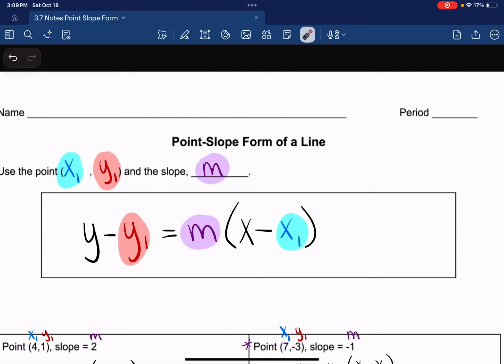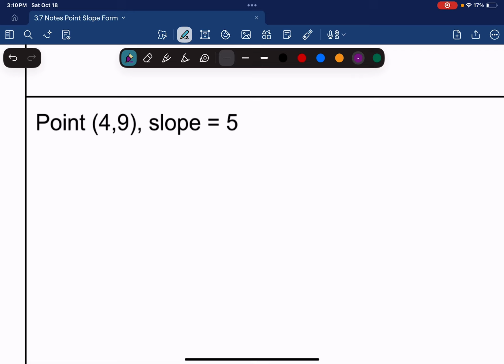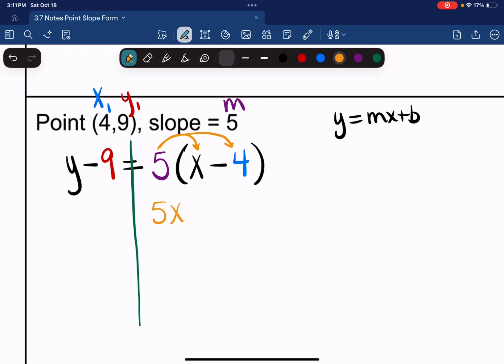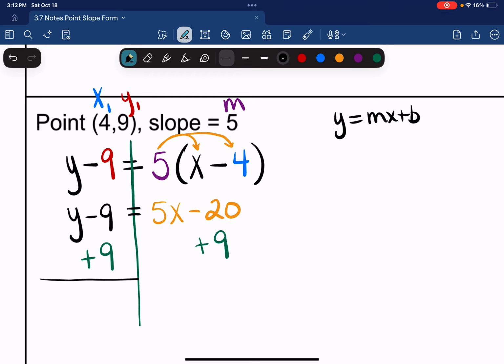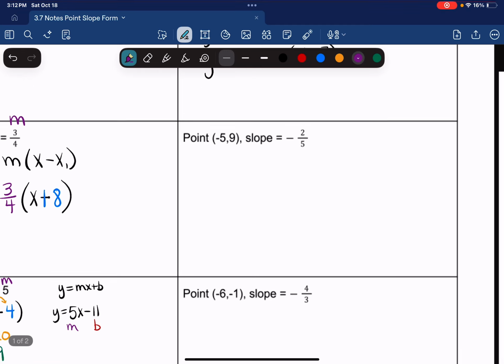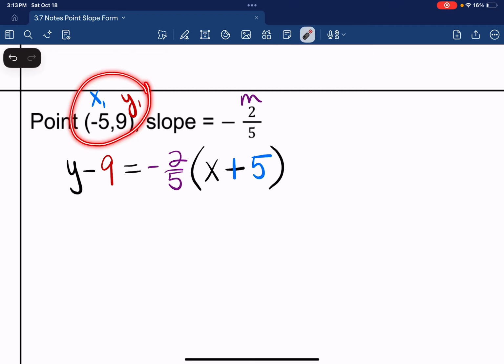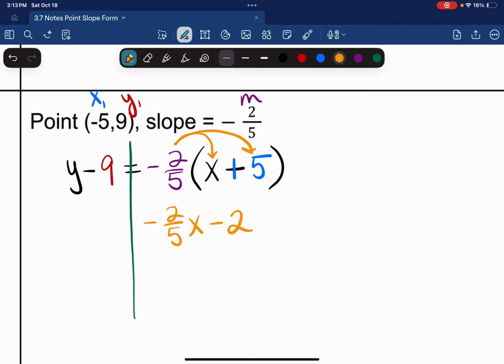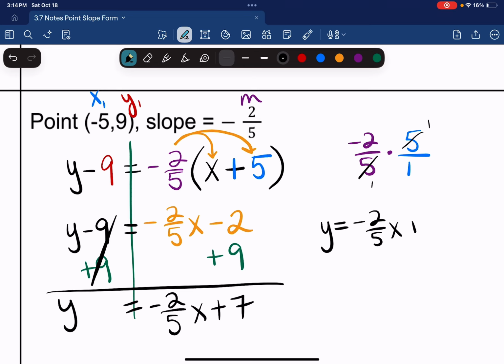Converting Point Slope Form to Slope Intercept Form